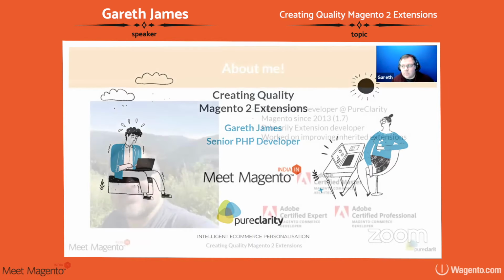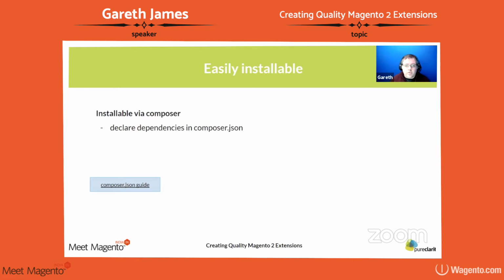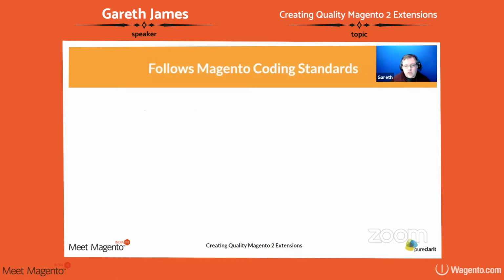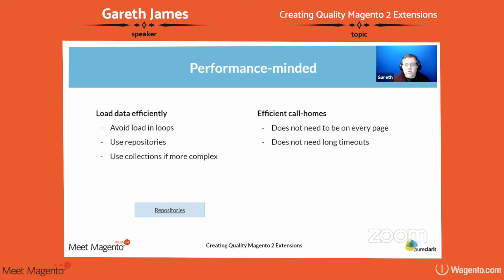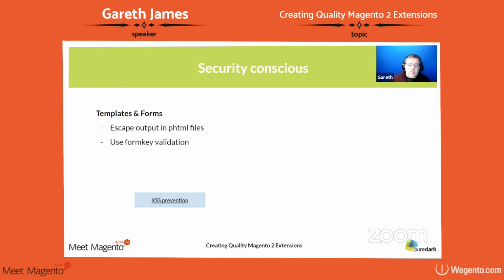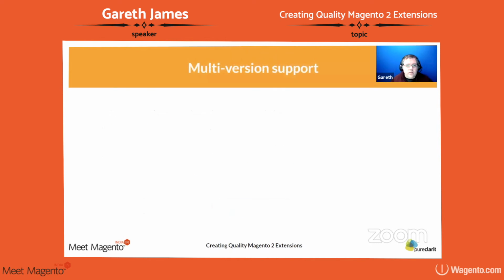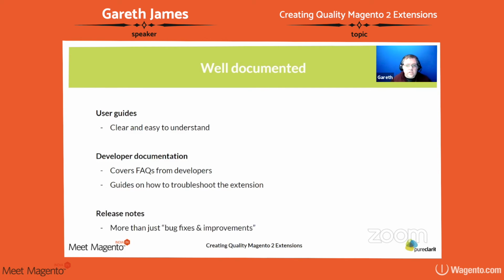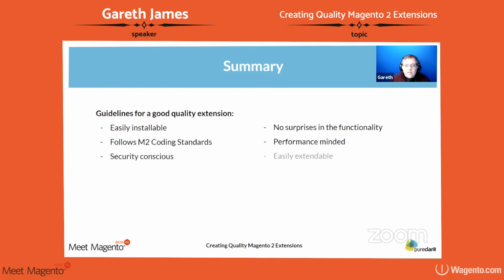Meet Magento India 2021| Gareth James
Gareth James delivers his presentation "Creating Quality Magento 2 Extensions" at Meet Magento India 2021.